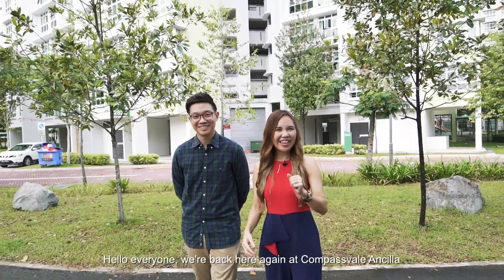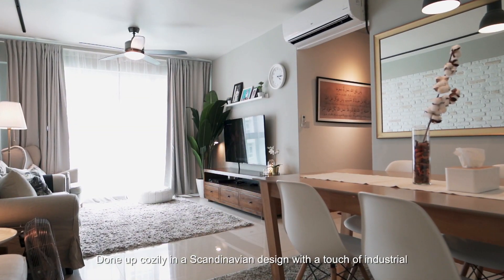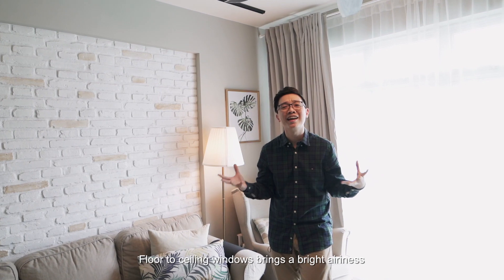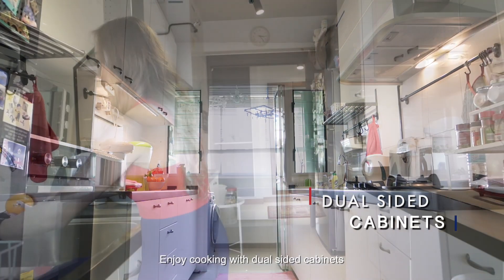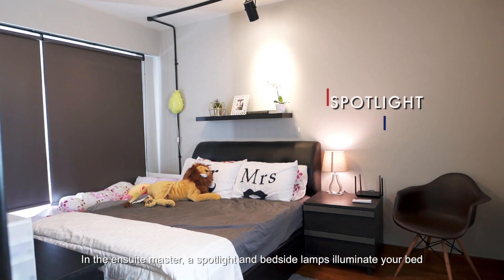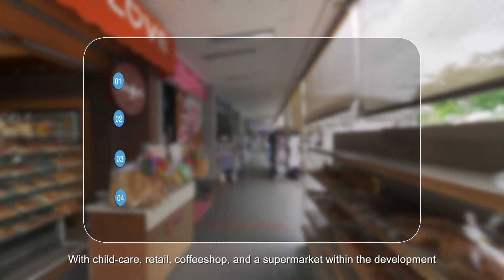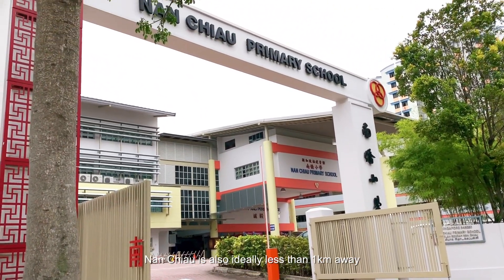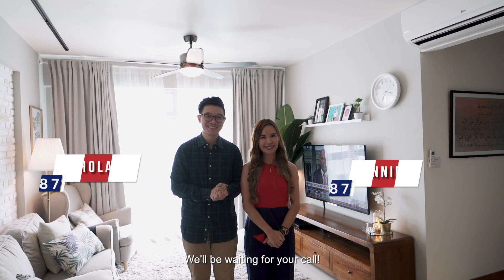Singapore HDB Property Listing Video - Sengkang Compassvale Ancilla 4RM For Sale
Winnie and Nicholas are back at Compassvale Ancilla with another inspiring showroom like unit for your consideration! Located at Blk 281B Sengkang East Avenue, retreat to this 4RM corner apartment done up cozily in a Scandinavian design with a touch of industrial, exuding a homely atmosphere you can definitely revel in with your loved ones.

Kindly contact Featured Agents
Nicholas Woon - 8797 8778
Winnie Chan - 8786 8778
for availability and more information!